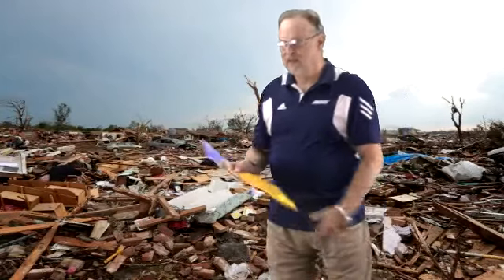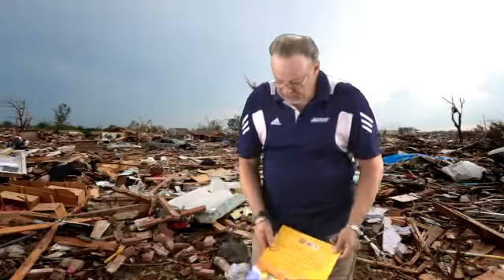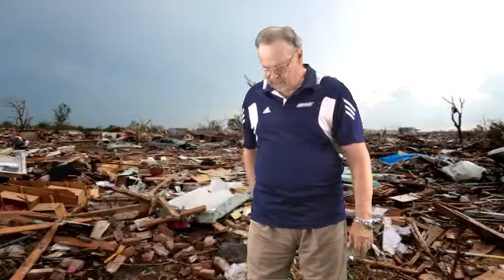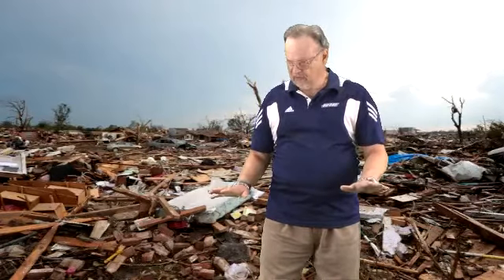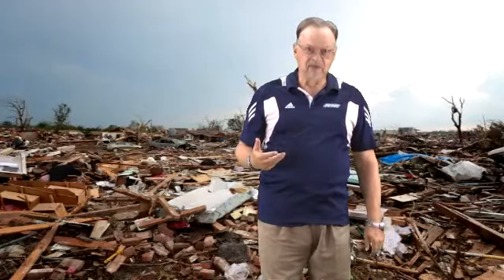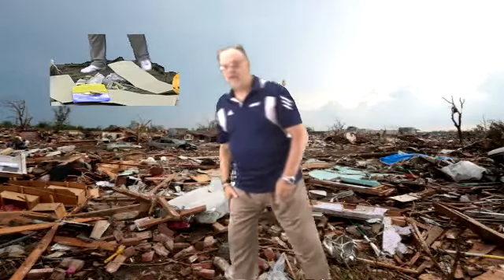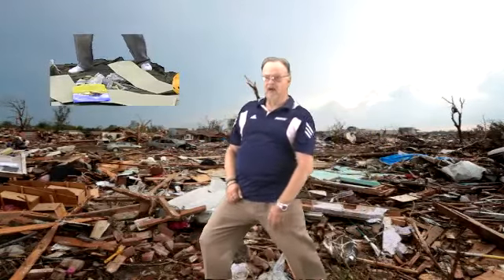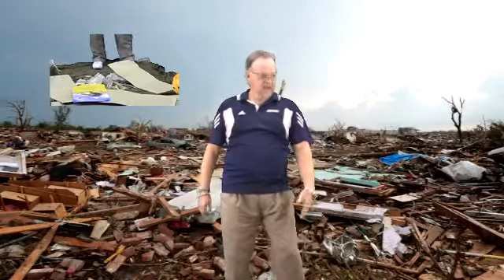Tai Chi for Disasters 1 of 5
This video demonstrates fall prevention techniques taken from Dr. Robert Sam Lackey's classes in Tai Chi: Moving for Better Balance--a simplified health and safety version of Yang Style Tai Chi.  The target audience is disaster survivors who need to move safely through the rubble.

Viewers should consult their physicians before engaging in the activities described in this video.  Anyone involved in the production and distribution of the video will not be held responsible in any way whatsoever for any injury which may arise as a result of following the instructions given in this video.  Viewers who engage in these activities do so at their own risk.

Tai Chi Teacher Training offered on the OU Health Sciences Center Campus
Laura Gamino, Rn Mph

Tai Chi Training and Teacher Certification
Dr. Robert Sam Lackey is an instructor at:
        1) Western Technology Center, Weatherford, OK
        2) Southwestern Oklahoma State University